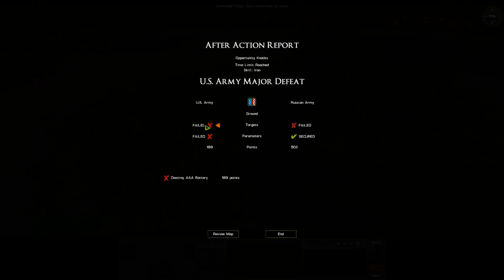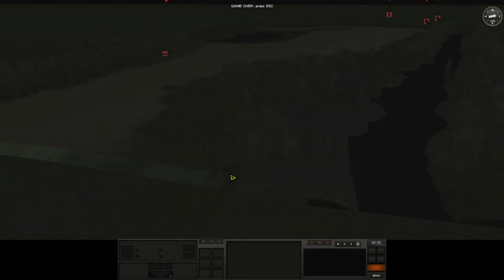Combat Mission Black Sea Opportunity Knocks - A nasty night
My Computer Specs:
Processor- Intel Core i7-4820K CPU @ 3.70GHz
RAM- 16GB
System- Windows 7 64-bit